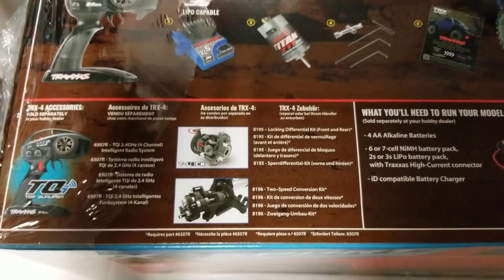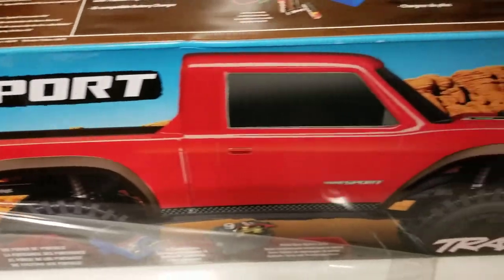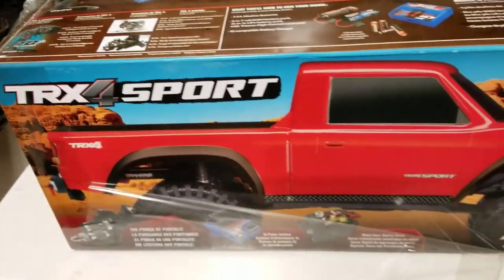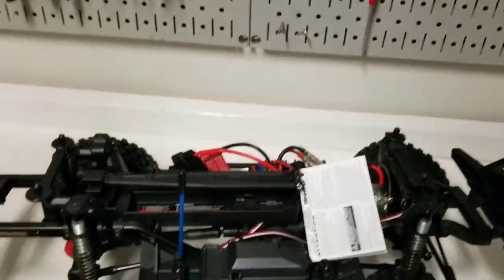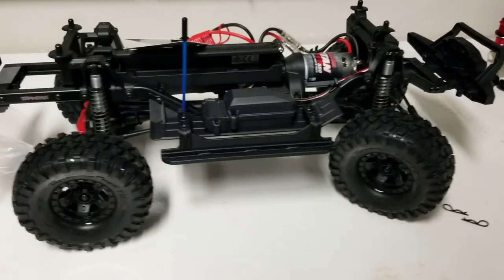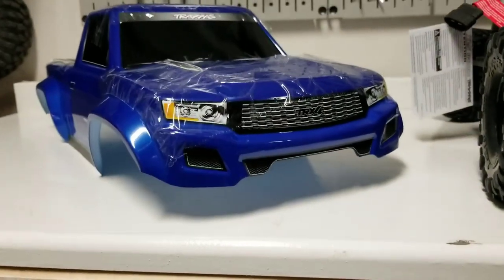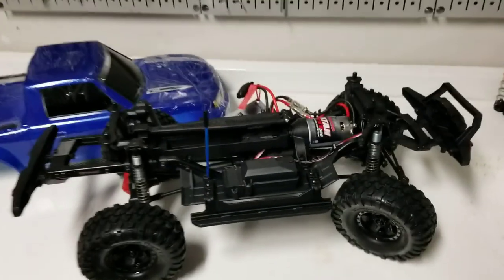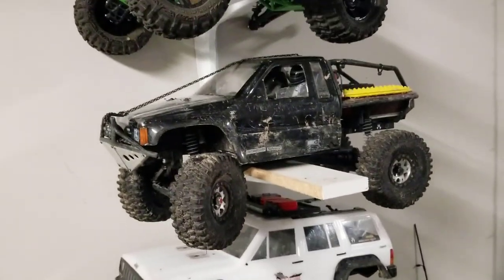TRX-4 Sport Unboxing and initial impressions. Brand new from Traxxas!!!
Just delivered to Hobby Town this morning.  Grabbed it on my lunch break and did a quick unboxing and initial thoughts video for those on the fence.  Will have full run and comparison video up soon!!